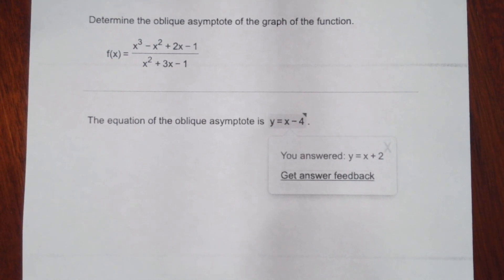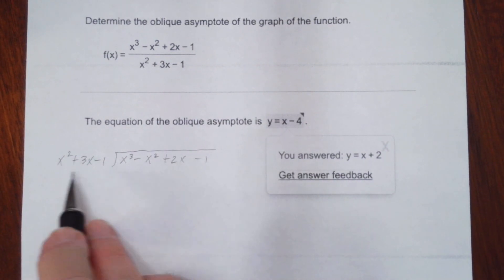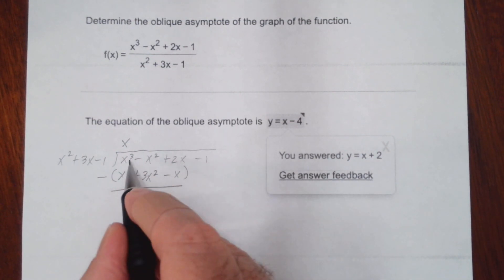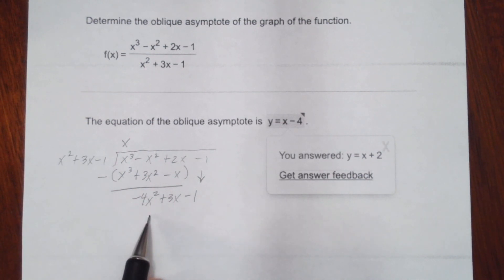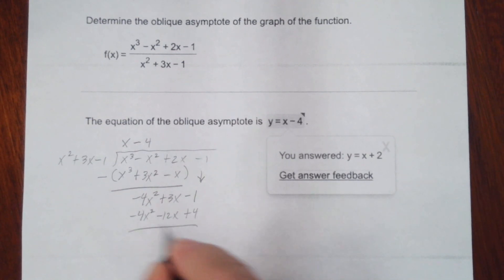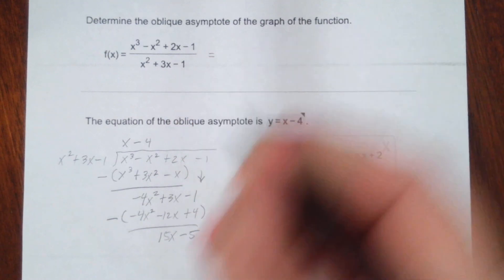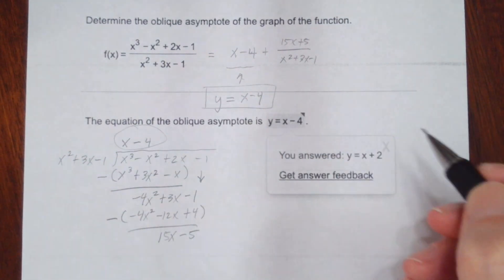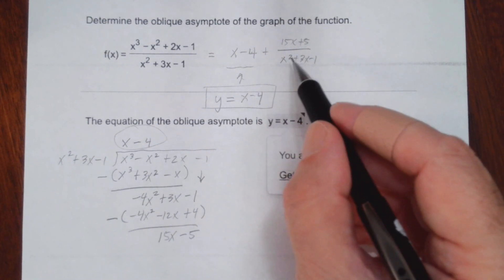Finding an Oblique Asymptote